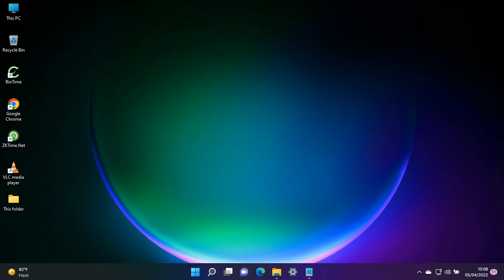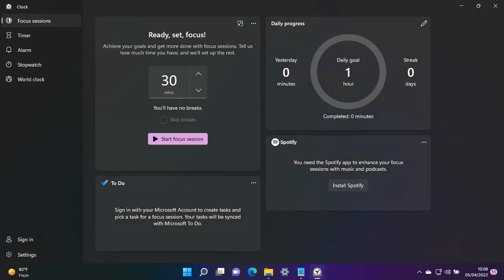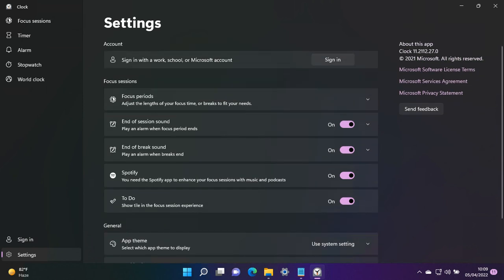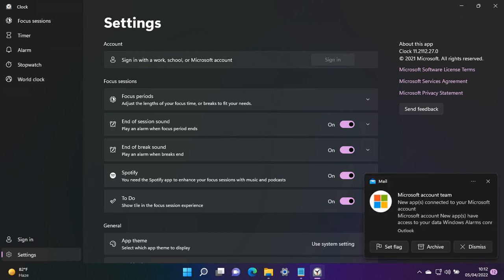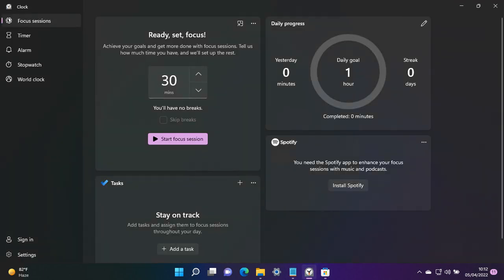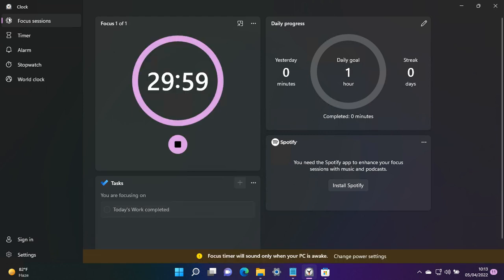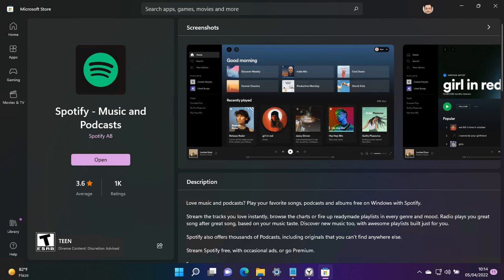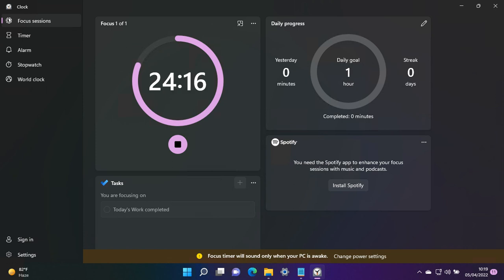How to Use Windows 11’s Built-in Pomodoro Timer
How to use Pomodoro method to be productive